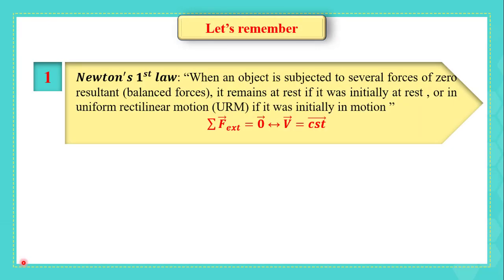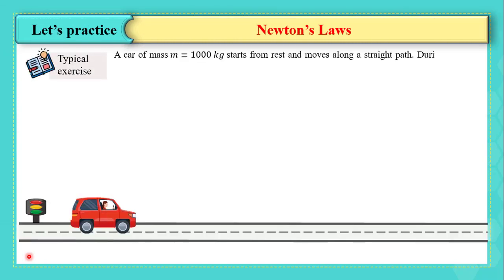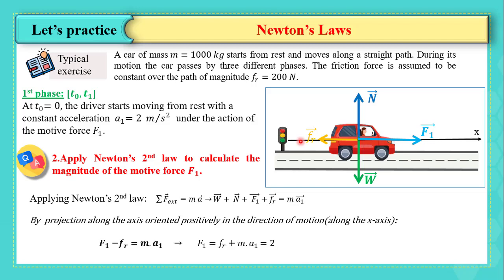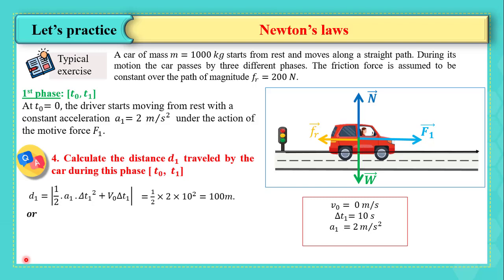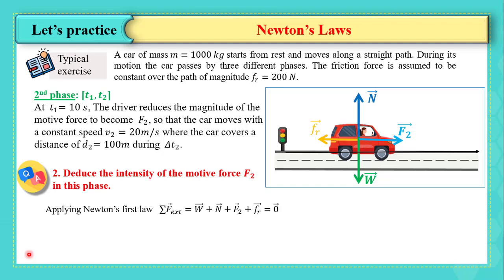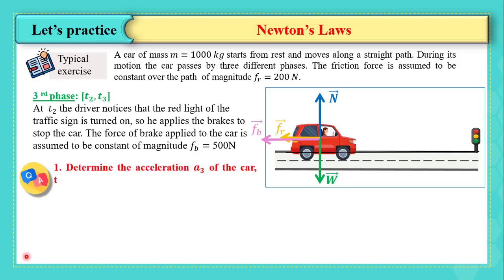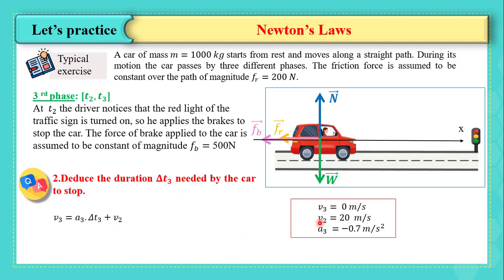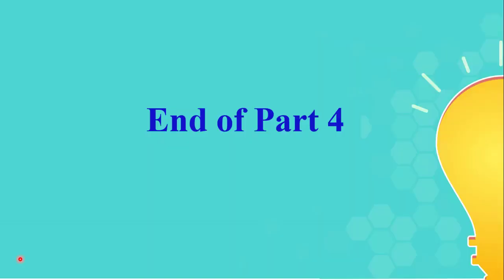Phy G10 Ch 17 Typical exercise part 4 of 6 En 20 21